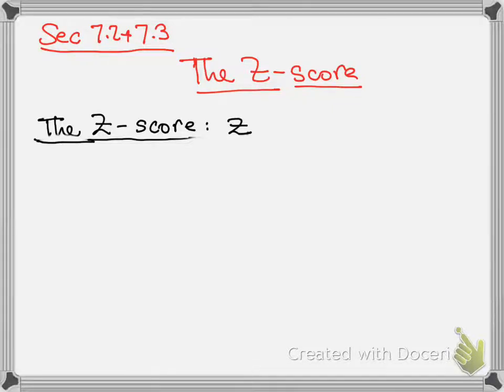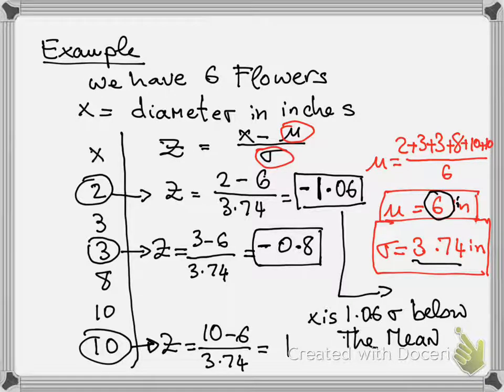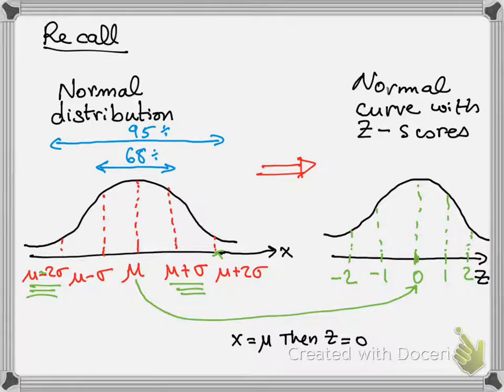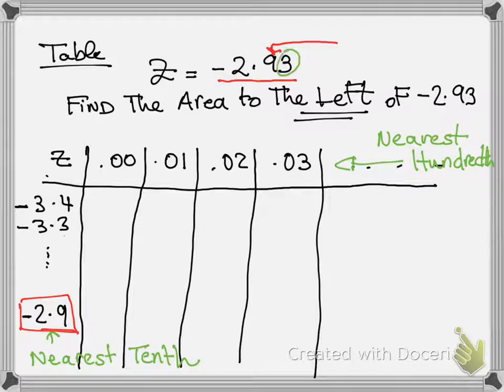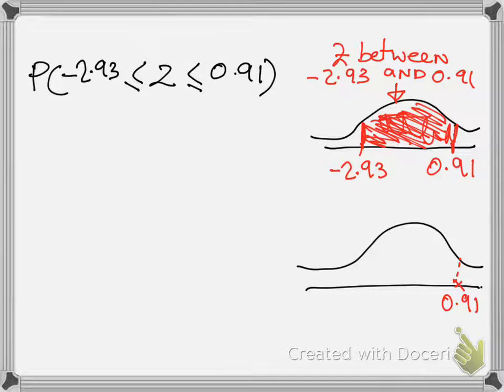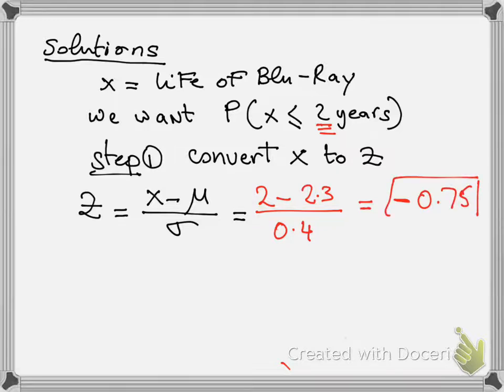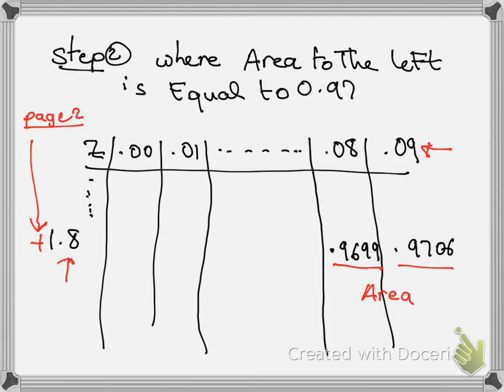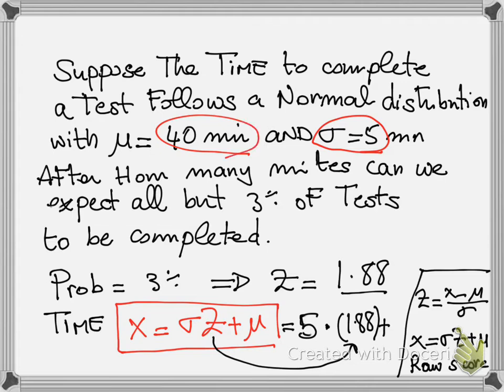MTH 23 Sec7.2 and Sec 7.3